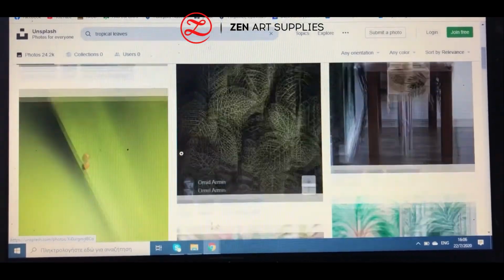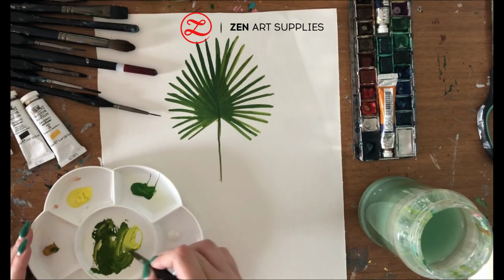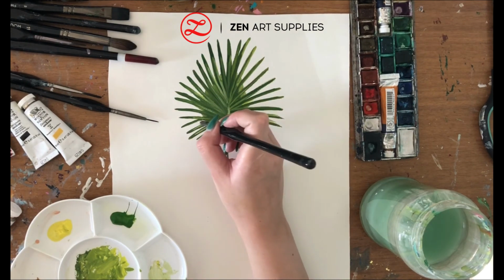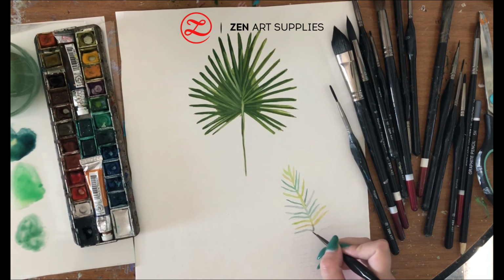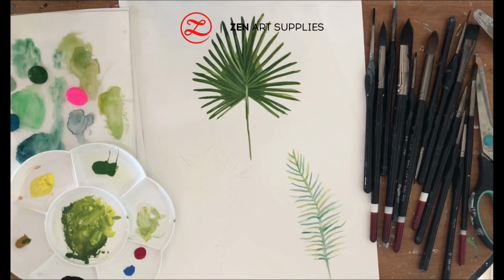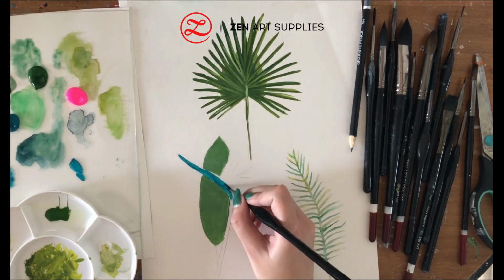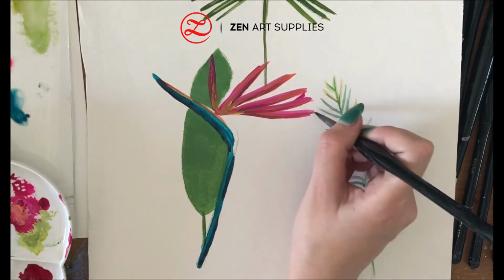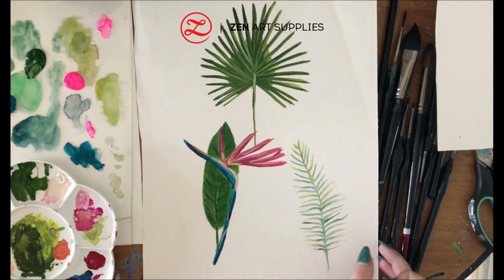TROPICAL LEAVES Gouache, Acrylic & Watercolor BIRD OF PARADISE PAINTING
BIRD OF PARADISE WATERCOLOR PAINTING + Tropical Leaves Gouache & Acrylic | Tropical Leaves Painting // Theodora from our team, takes you through painting tropical leaves with watercolor, gouache and acrylic. Bird of paradise is a type of tropical plan and it is exciting to paint with watercolors, so enjoy your bird of paradise watercolor painting tutorial.

Watercolour vs gouache: what are differences? Learn everything about these two water-based media and finally choose your favourite (if you can!). Grab your watercolour brushes and let's get started! 👇👇👇

💚 Level: Beginner
💧 Medium: Watercolour & Gouache (+ Acrylics)
🎥 Series: How To

Watercolor vs gouache vs acrylic paint: what's your favourite tropical leaf version based medium? In this video, you will learn how how to paint how to paint leaves watercolor, but also tropical leaves gouache: bird of paradise watercolor painting and much more. With this video, Theodora at ZenART Supplies will show you how to use ZenART art supplies how to draw tropical leaves step by step: enjoy our tropical leaves tutorial and then learn how to paint with gouache for beginners, as well as with watercolors and acrylics. So, enrich the watercolor painting techniques you know with ZenART new watercolour painting tutorial - gouache vs watercolor for beginners: cactus in pot painting (succulent in pot painting) - gouache vs watercolor for beginners. Now, your turn: tropical leaves acrylic painting vs tropical leaves watercolor vs gouache painting tutorial easy - which version did you prefer?

We hope you enjoyed this video and that you learned something new!